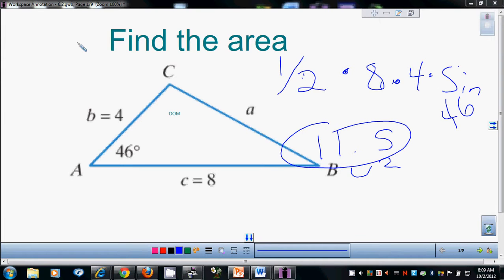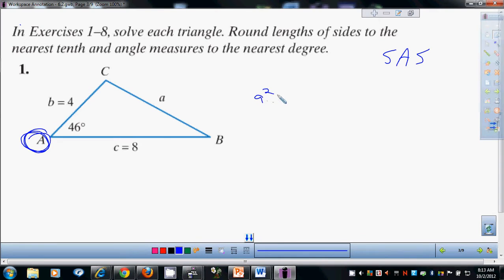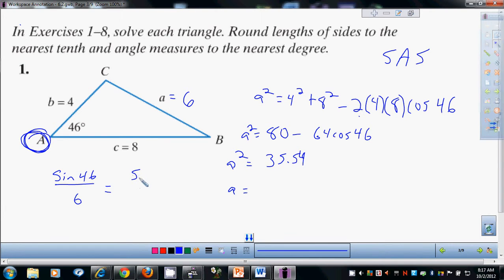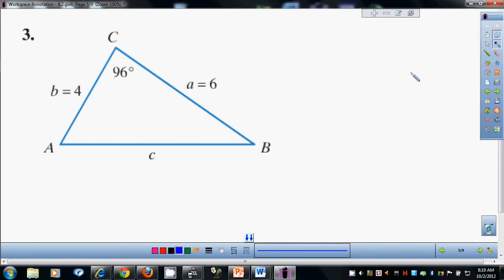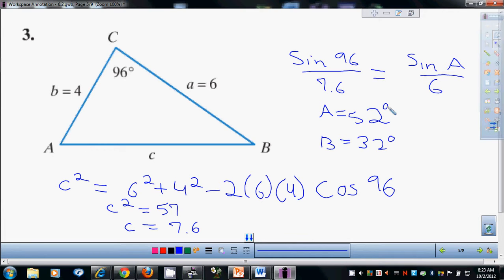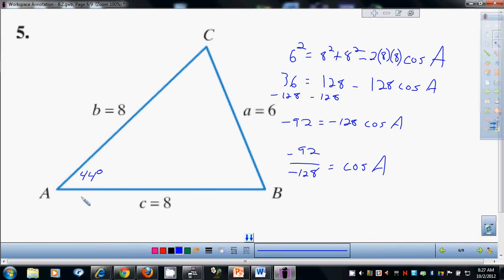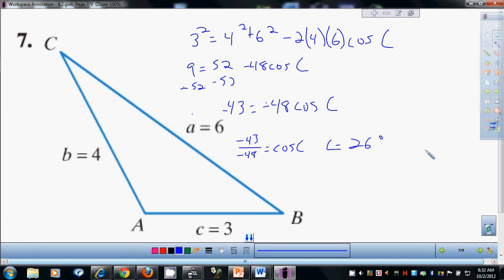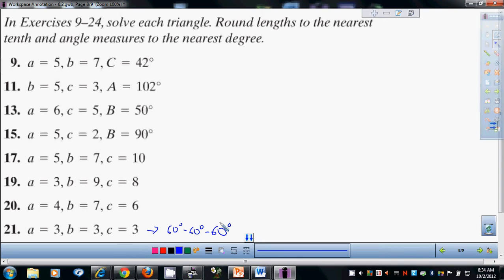6 2 Tue Oct 2